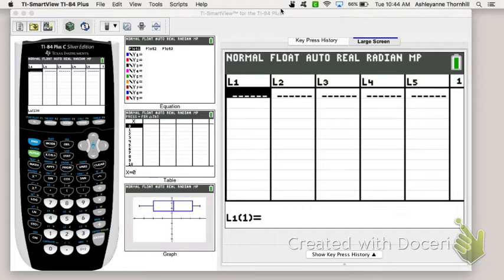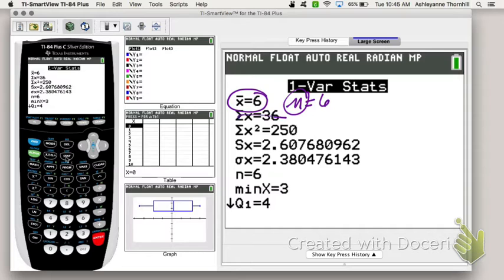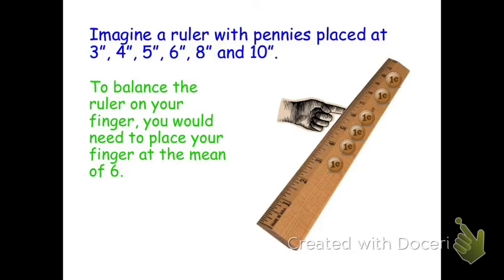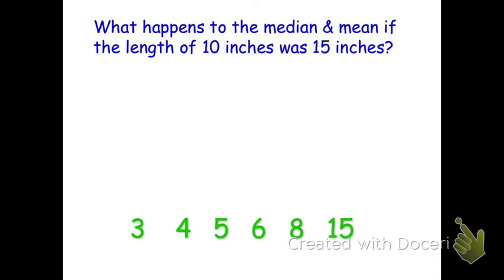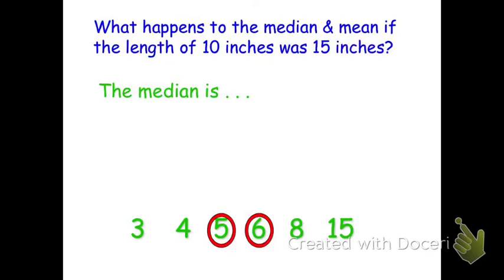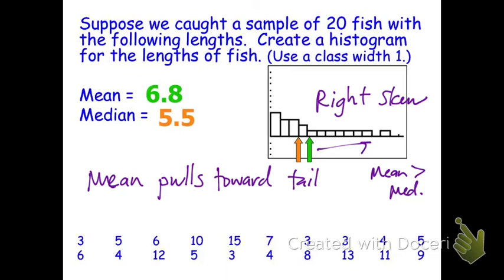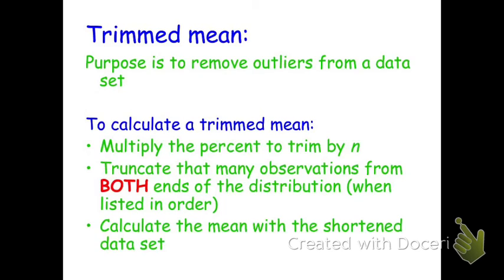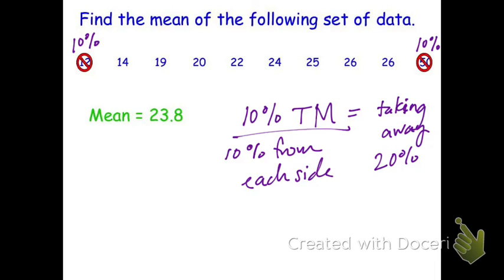Unit 2- Day 1 (part 2)